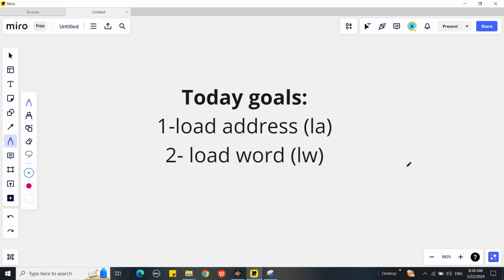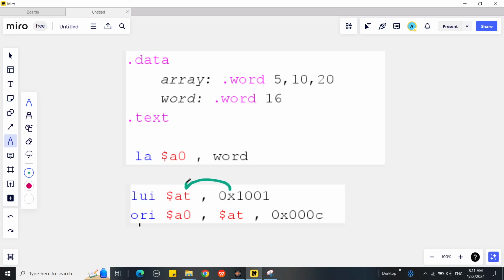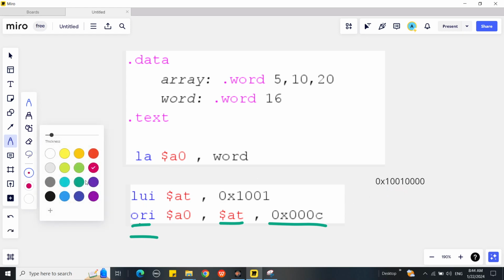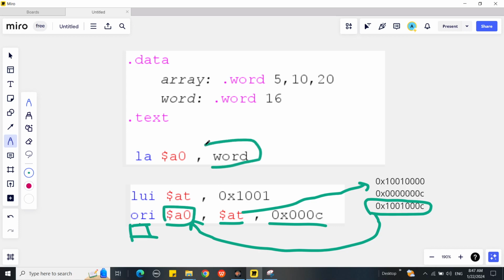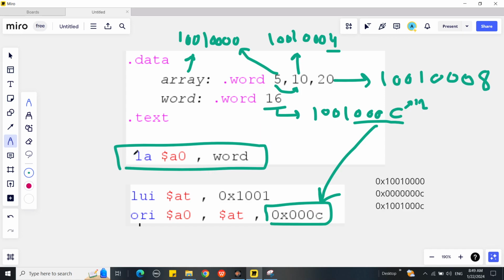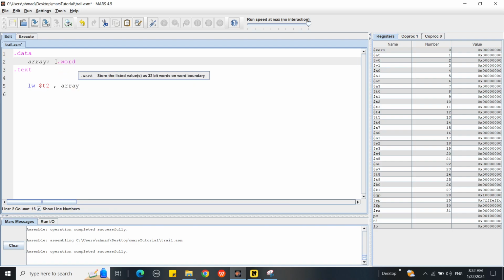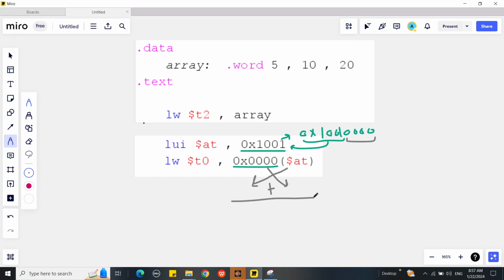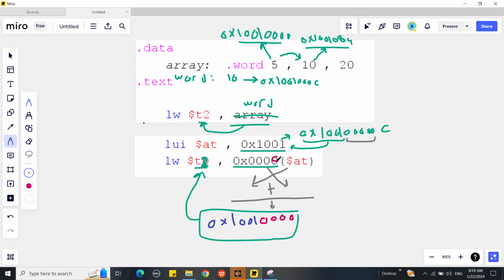dissembling Load word (lw) & Load Address (la)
In this video I will explain specific types of load address and load words in mips and how to dissemble them